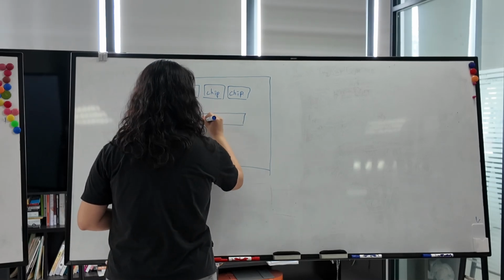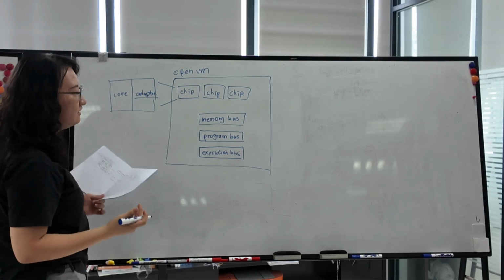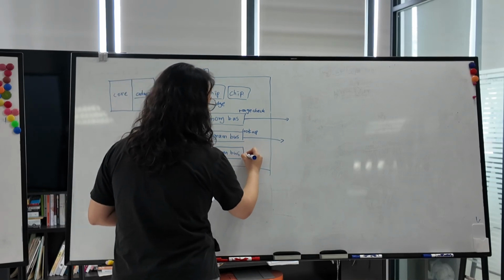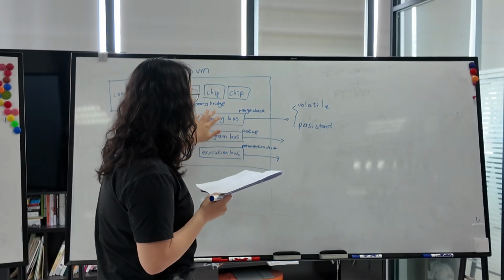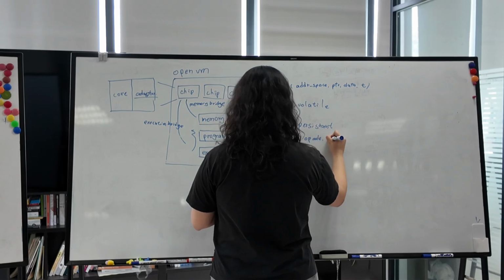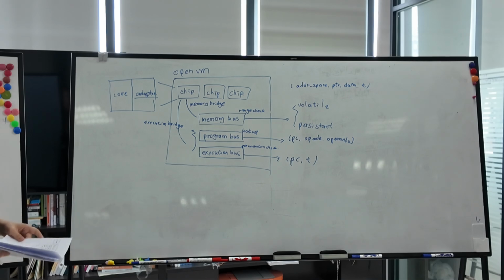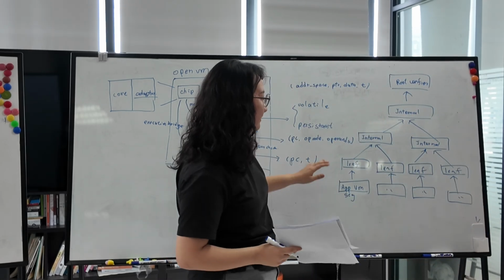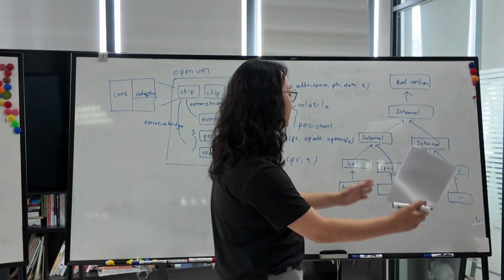openVM structure | Demo Day [CN]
Speaker: Juno Chiu
🤝 Partners: Delphinus, NextID & Mask
🔗 Join us: tg @coset_io  (wechat: coset2025)